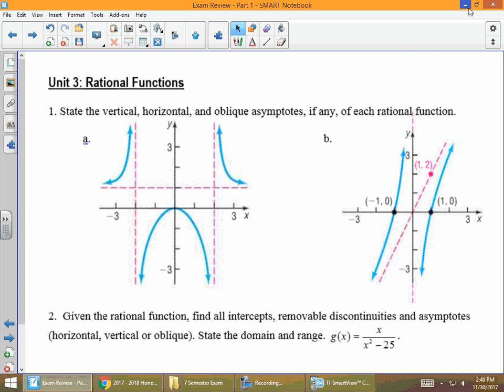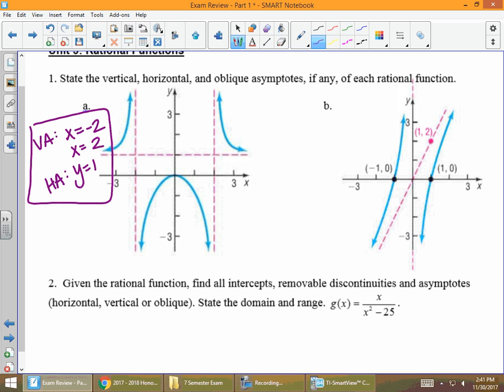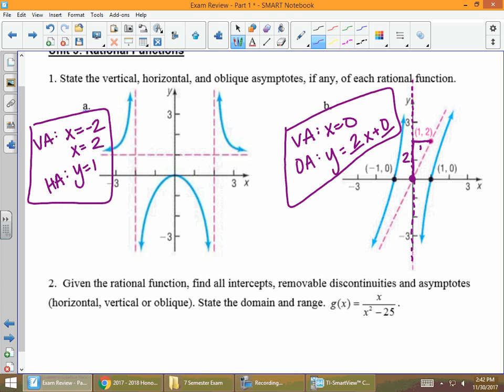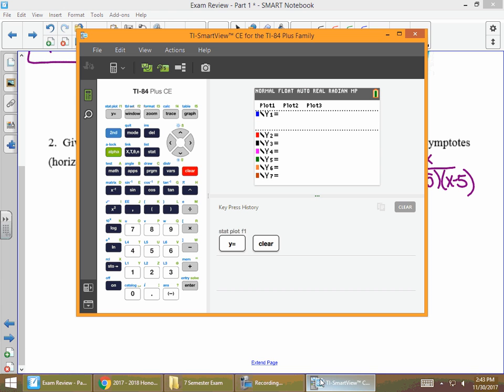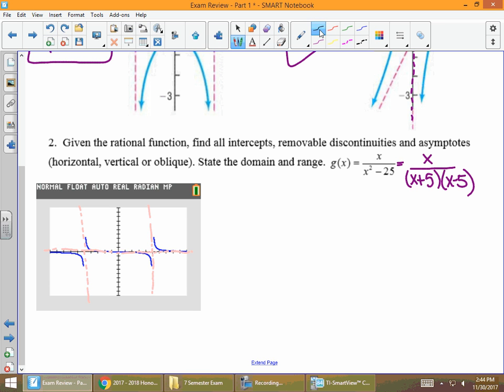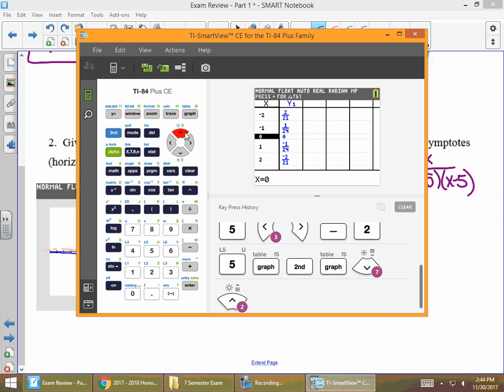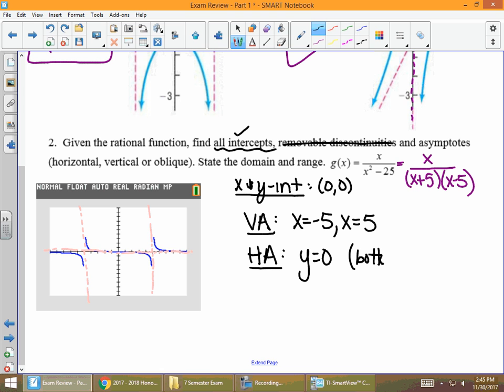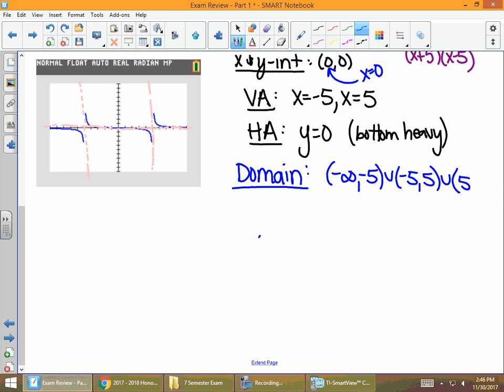Exam Review Rat Functions 1 2